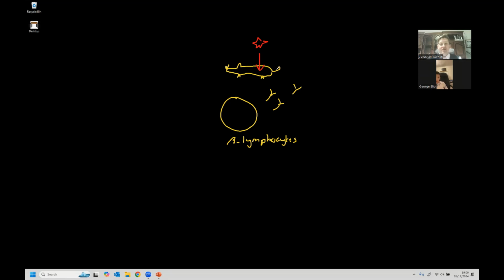Lesson 11b Monoclonal Antibodies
Can a 6yo pass GCSE Biology? jwalwyn.com / learninggym.uk